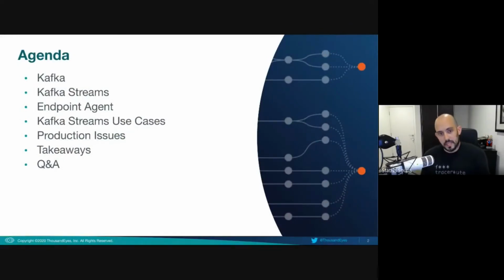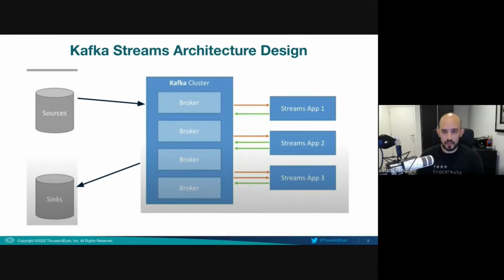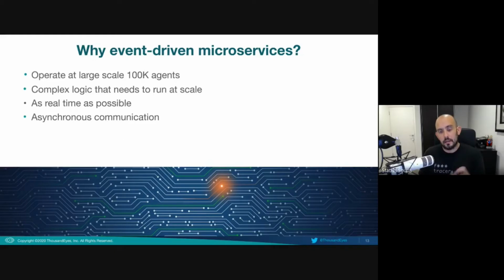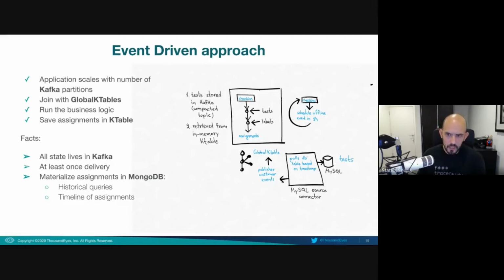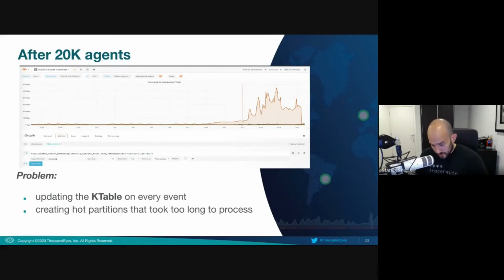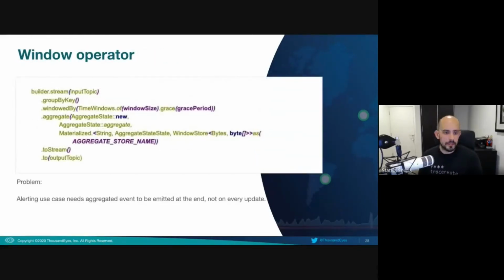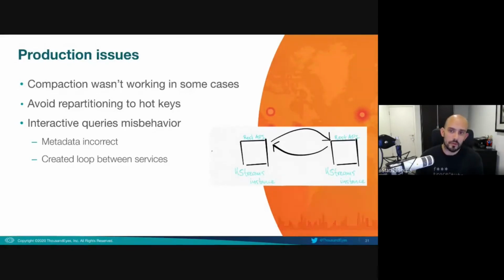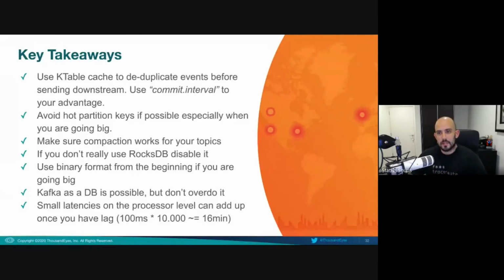Stathis Souris: Building Event-Driven Microservices using Kafka Streams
- Date: 14th of October 2020

Streaming is all the rage these days, but can business systems be built using stream processing?
We'll explore this question by looking at Streaming Microservices using Kafka Streams.
We'll also discuss some of the patterns that we currently use in real-life production microservices at ThousandEyes (part of Cisco) and things to avoid.

Key takeaways:
- Basic Kafka concepts
- Kafka Streams
- Discuss various event-driven service built using Kafka Streams

Stathis spent several years in Athens, Greece, as a Software Engineer before moving to London and ThousandEyes (part of Cisco now).
He enjoys working with large distributed systems using technologies like Kafka, Elasticsearch, Java, Kotlin.